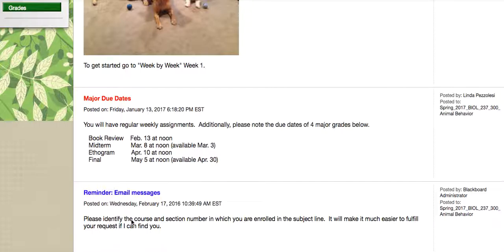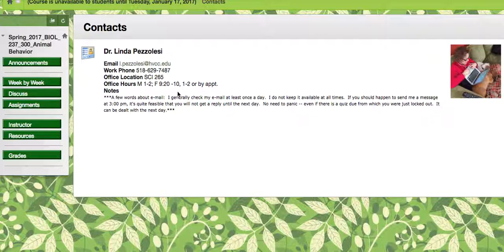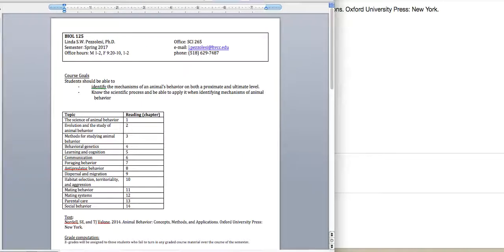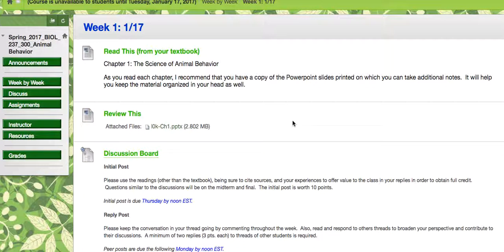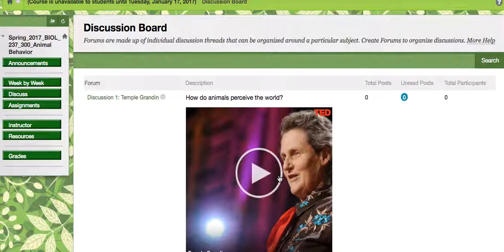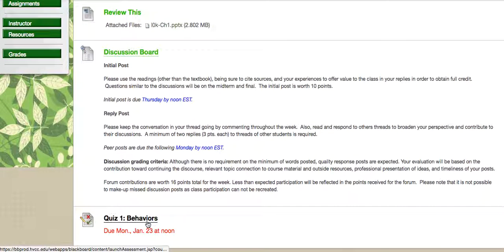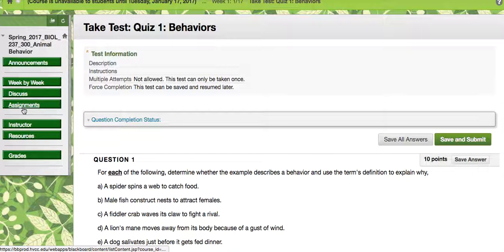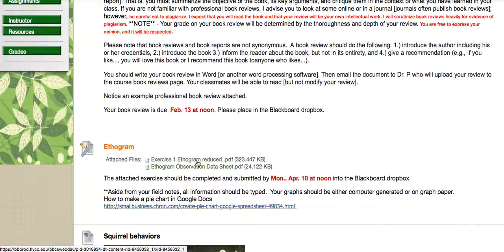Getting started 237 02